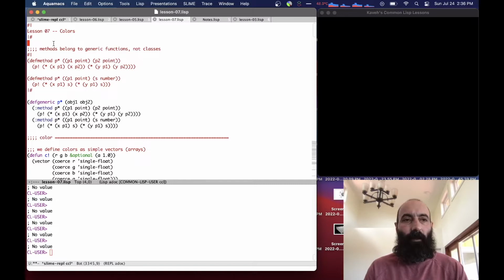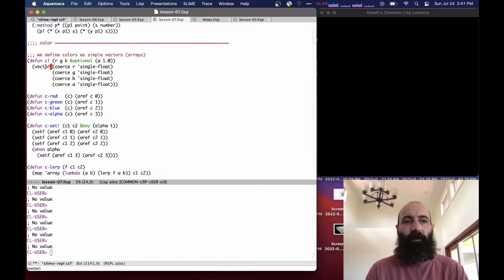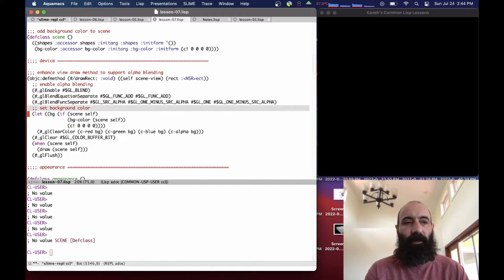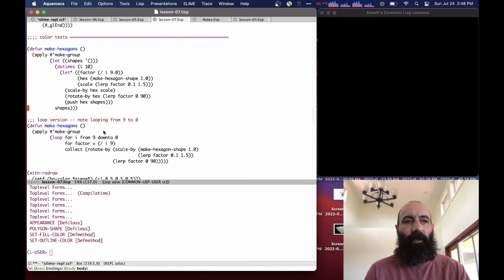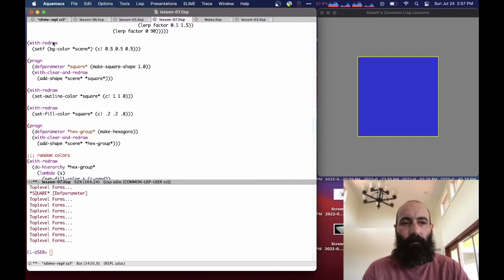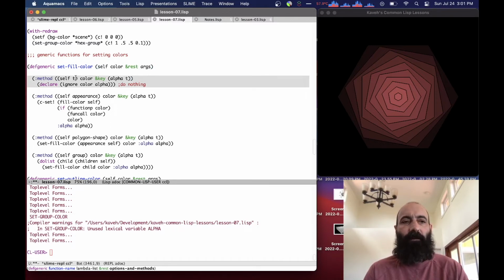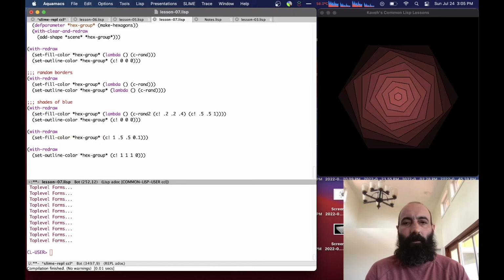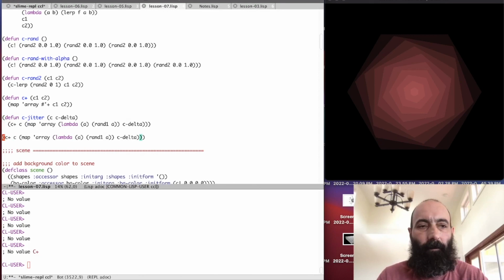Kaveh's Common Lisp Lesson 07: Colors